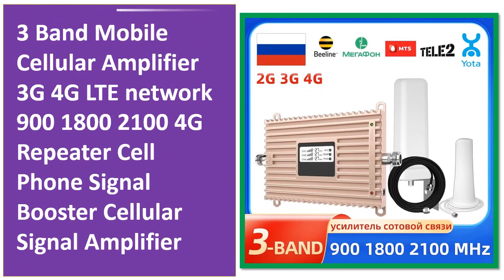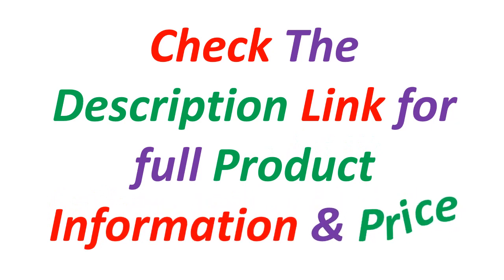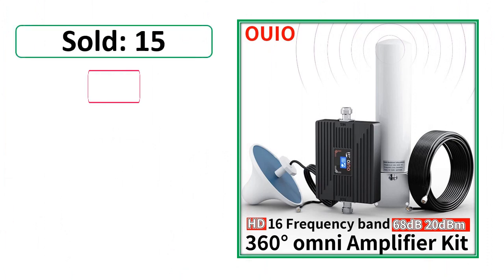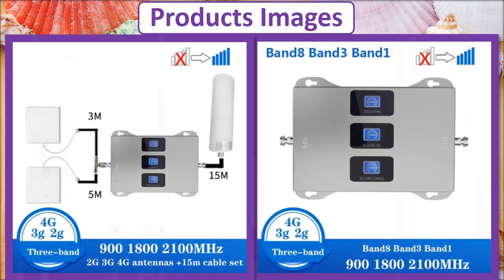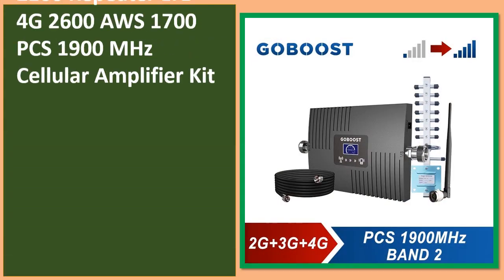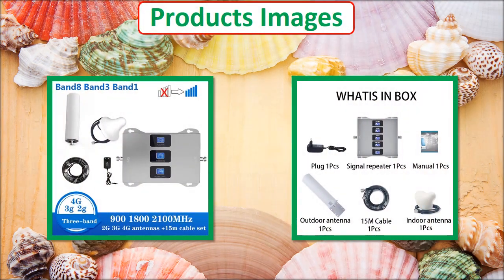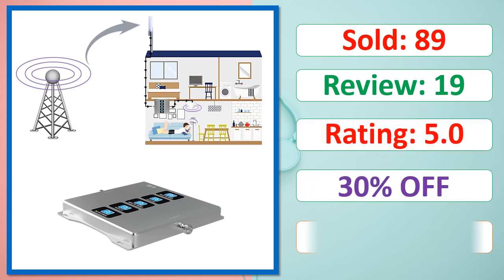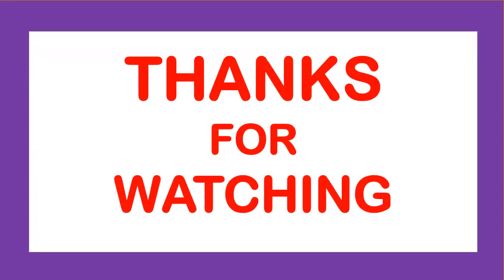Top 5 Best Cell Phone Signal Booster Of 2024 | Best Cellular Signal Amplifier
5. 3 Band Mobile Cellular Amplifier 3G 4G LTE network 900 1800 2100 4G Repeater Cell Phone Signal Booster Cellular Signal Amplifier

4. OUIO 360°omni Network Amplifier Kit 3G4G 2100 phone Enhancer 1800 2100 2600 Mobile Phone Network Repeater Cdma 850 4g 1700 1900

3. 2G 3G 4G 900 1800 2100 Mobile Amplifier 2 antenna repeater GSM repeater DCS WCDMA 2G 3G 4G repeater LTE cellular Signal Booster

2. GOBOOST Cell Phone Signal Booster For 2G 3G CDMA 850 UMTS 2100 Repeater LTE 4G 2600 AWS 1700 PCS 1900 MHz Cellular Amplifier Kit

1. 2G 3G 4G GSM DCS WCDMA LTE 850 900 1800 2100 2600MHz Cell Phone Booster Mobile Signal 4G Cellular Amplifier Signal Booster